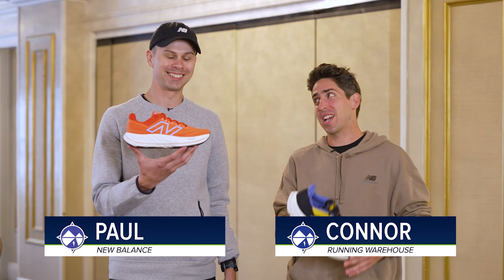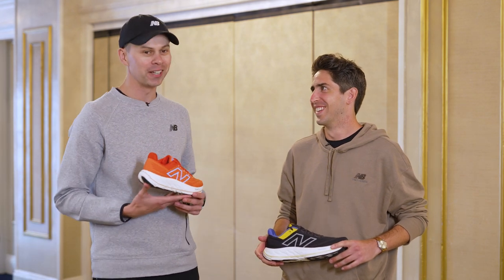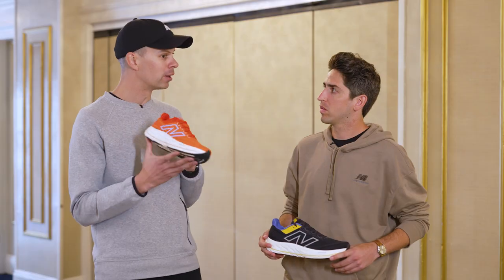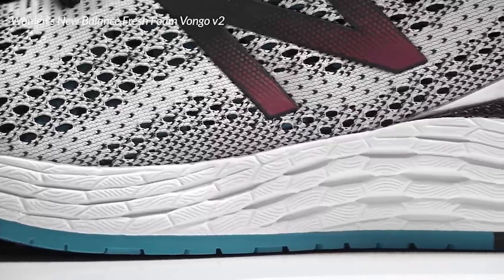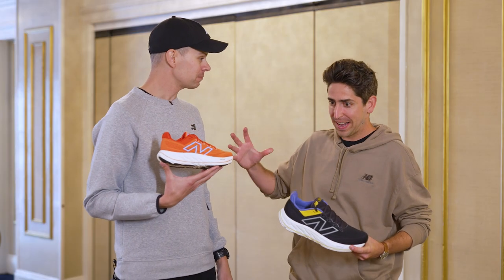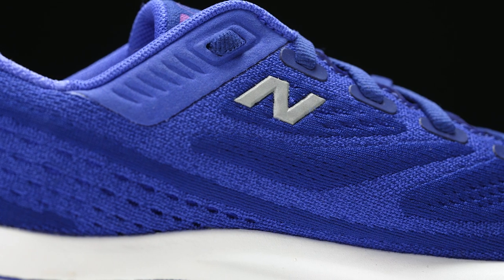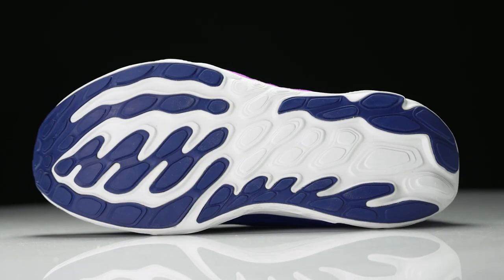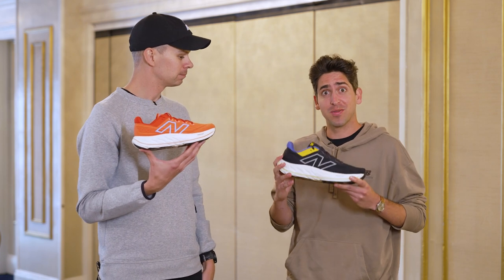New Balance Vongo v6 Designer Deep Dive | History Of The Vongo Series!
The New Balance Vongo v6 is finally here and the shoe delivers an all new design that continues to take an innovative approach to stability. Watch as we chat with the New Balance team about what set the latest Vongo apart from the competition.

New Balance Vongo v6 Designer Deep Dive | Stability Continues To Innovate